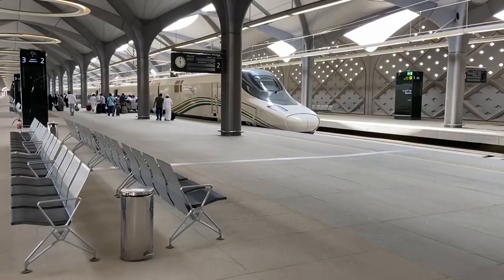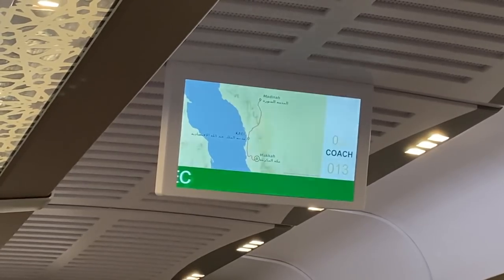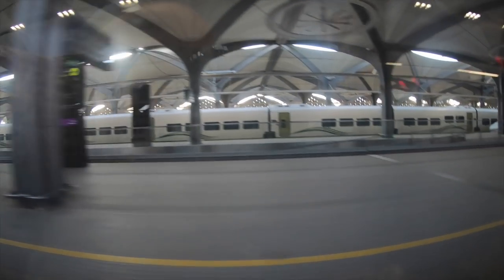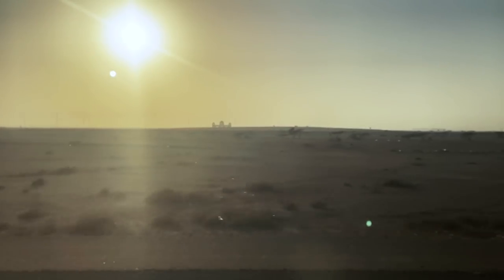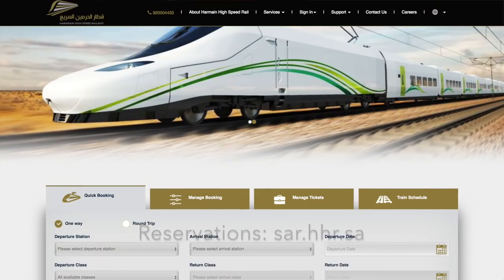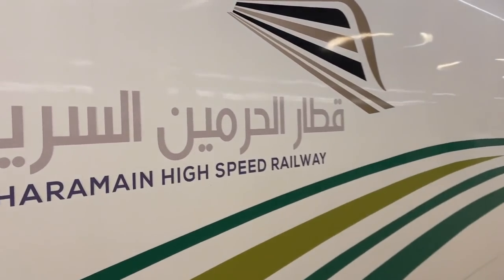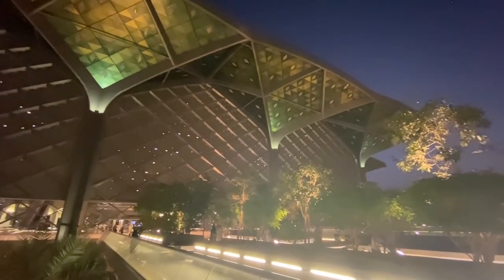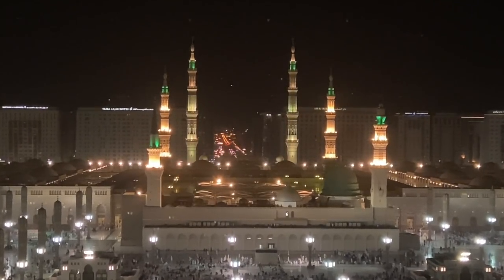Umrah 2022 Makkah to Madinah Bullet Train 🇸🇦Saudi Arabia Travel قطار الحرمين من مكة إلى المدينة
Umrah 2021 - My Journey from Mecca to Medina on the brand new Haramain High Speed Saudi Bullet Train

Welcome back to my travel vlog! This vlog episode is about my amazing Umrah travel journey from Makkah to Madinah on the Haramain High Speed Train. The train is brand new and only in service for a few months now. But it has quickly become the mode of transport of choice for thousands of Umrah travelers and Hajj travelers who go from Mecca to Medina or vice versa. Everything is modern about this train and the absolutely beautiful train stations. It is comfortable, fast and super punctual.

If you visit Saudi Arabia as a non-Muslim you cannot enter Mecca. But you can still take the train to Medina from King Abdullah Economic City where the Haramain makes a stop.

The end of this rather special Middle East travel video features the beautiful Masjid An-Nabawi, the holy mosque in Medina, with a capacity of over 1 million worshippers the second-largest mosque in the world.

So if you are interested in some of the following questions, this video is for you:
- What is the Haramain train?
- How much is it to travel from Mecca to Medina?
- How can I reserve Haramain train tickets?
- How long does it take to travel from Mecca to Medina, between the two holy cities?
- What is it like to take the Haramain High Speed Train?
- What do I need to know about the Haramain train?
- What is the Isha prayer like at Masjid An Nabawi?

This vlog will cover the above questions and more.

➔ My travel videos on traveling to and in Saudi Arabia

➔ My travel videos on traveling to Riyadh

➔ My travel videos on traveling to Madinah

I received some messages on Instagram asking what travel gear I use. Here’s a list of my favorite travel and recording gear. You will find more details on these on my website at